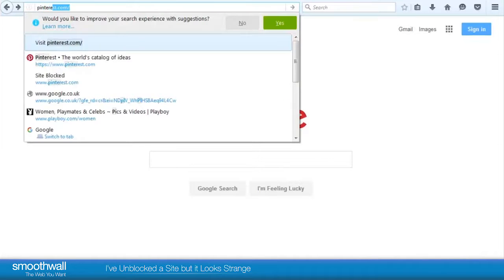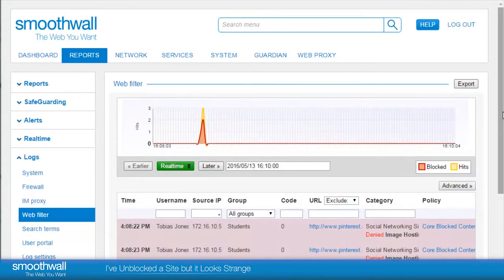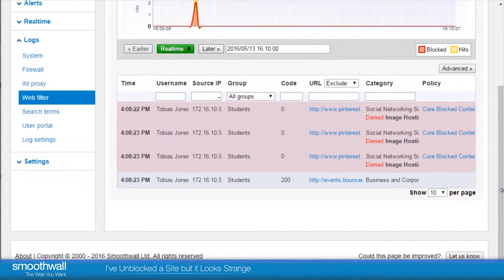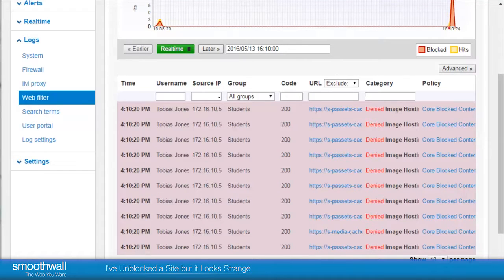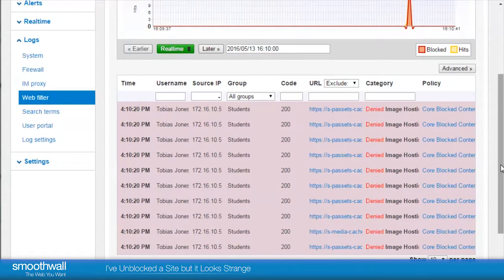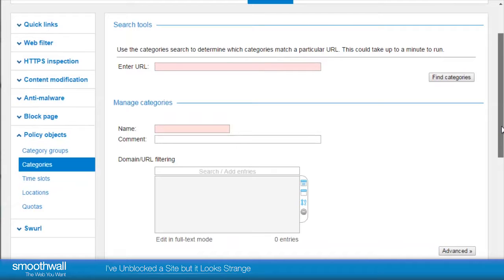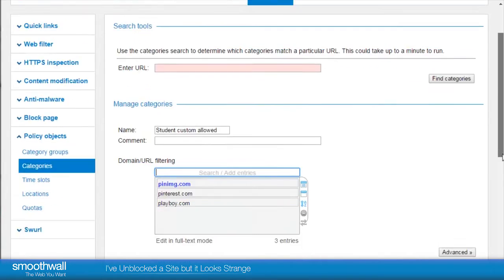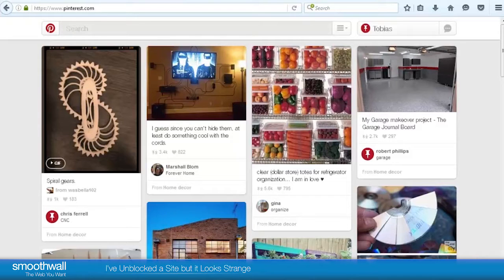I've Unblocked a Site But it Looks Strange | Web Filtering | Smoothwall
I've unblocked a site but it looks strange, why is this? Troubleshooting filtering policies in the Smoothwall.